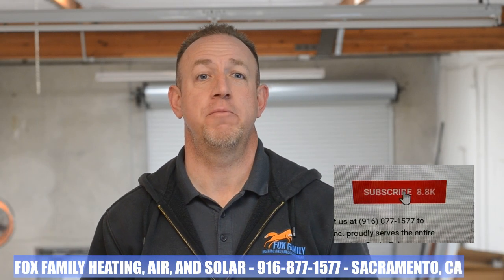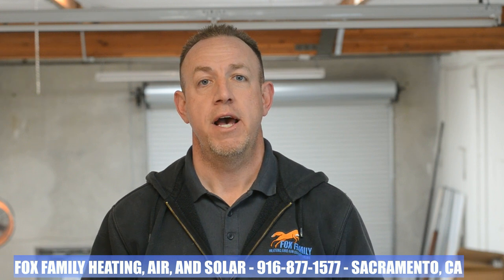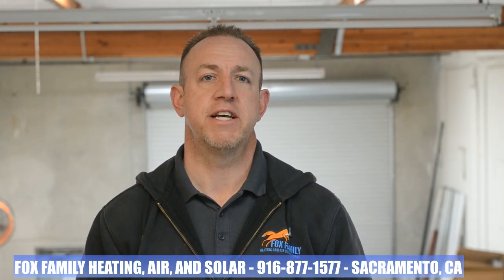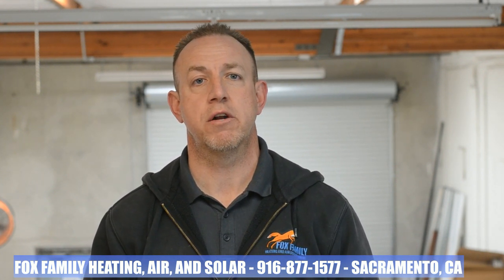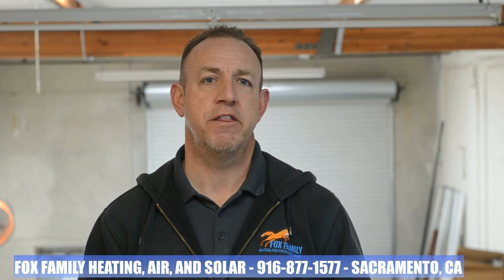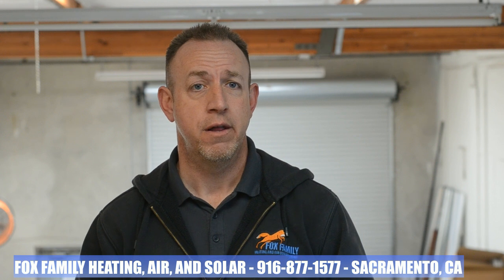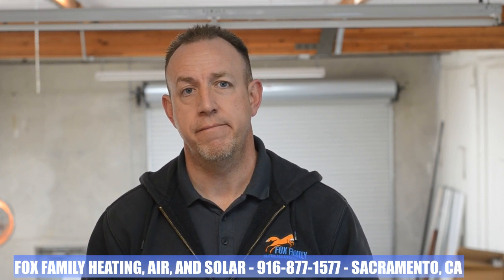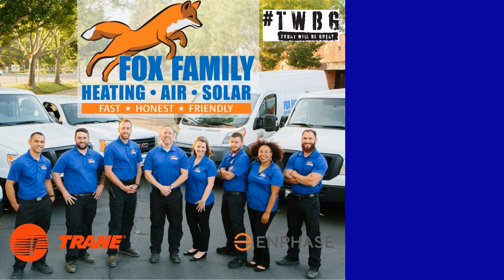HVAC Installations and Building Codes - Anchoring Appliances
HVAC Installations and Building Codes - Anchoring Appliances is about anchorage of appliances according the mechanical code.  HVAC installations require adherence to the building code.  Anchorage of appliances is part of that code.